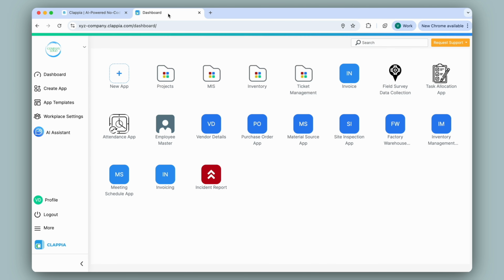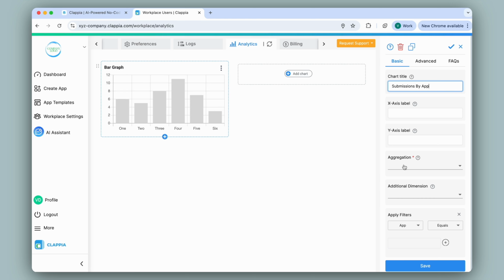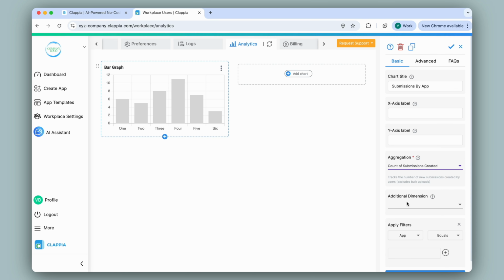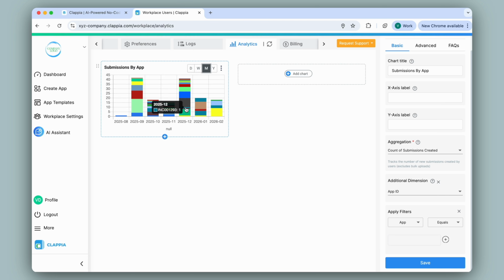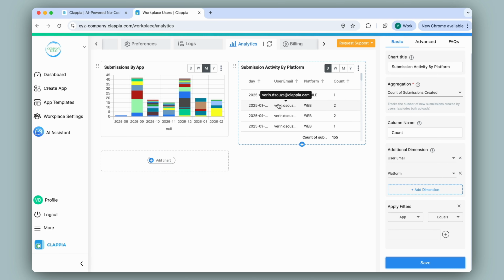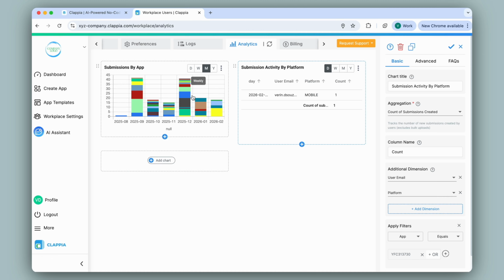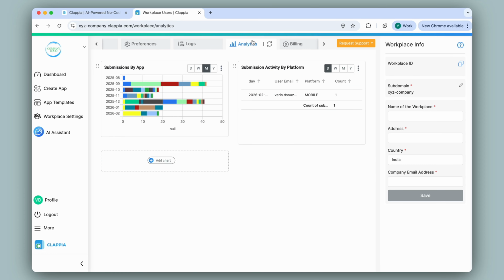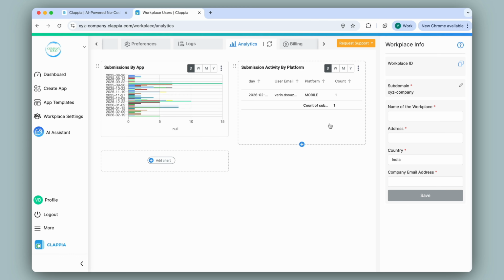Workplace Analytics in Clappia ⢸ Monitor Activity Across All Apps ⢸ No-Code Low-Code Platform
If you manage multiple apps in your Clappia workplace, checking each one individually to understand activity can be time-consuming. Workplace Analytics gives you a centralised view of submissions, user activity, and platform usage across all your apps.

In this video, you’ll see how to create charts at the workplace level to monitor overall app usage, identify which apps are most active, track user engagement, and export data for reporting. This feature is especially useful for administrators who need operational visibility without drilling into every single app.

Setting up charts in Workplace Analytics
Tracking submission counts across multiple apps
Monitoring overall user activity and engagement
Grouping data by app, user, or platform
Applying filters to focus on specific apps or users
Exporting analytics data for reporting

You’ll also understand how Workplace Analytics differs from app-level analytics, and how it helps you get a broader operational overview of your entire workplace.

Visit clappia.com for documentation and support